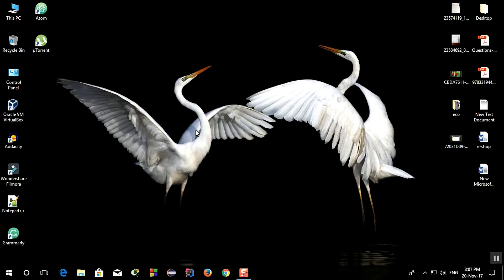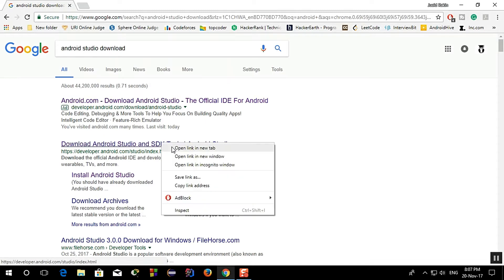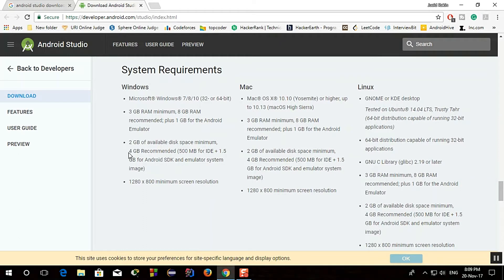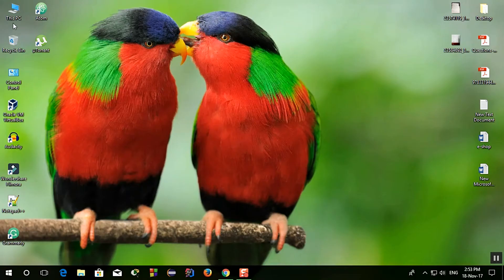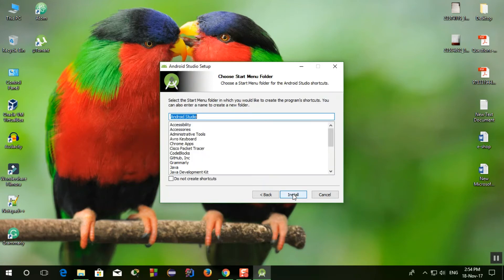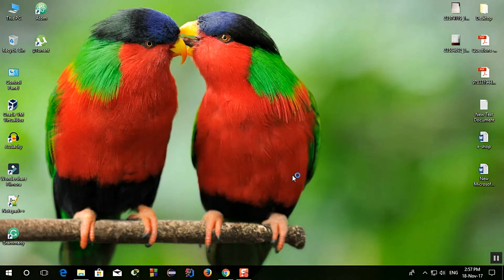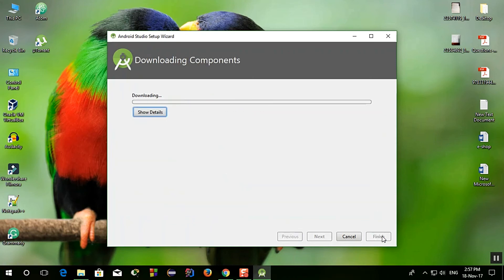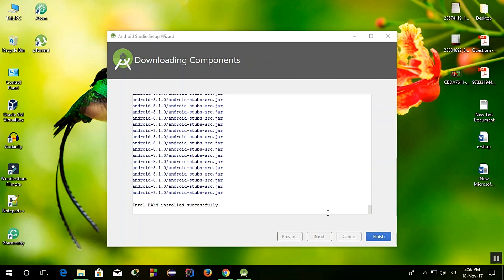How to Install Android Studio on Windows 10 2018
Download and Install Android Studio on Windows 10 In this video I will show you how to download and install android studio on windows 10.

System requirements for Android Studio:

Microsoft® Windows® 7/8/10 (32- or 64-bit)
3 GB RAM minimum, 8 GB RAM recommended; plus 1 GB for the Android Emulator
2 GB of available disk space minimum,
4 GB Recommended (500 MB for IDE + 1.5 GB for Android SDK and emulator system image)
1280 x 800 minimum screen resolution